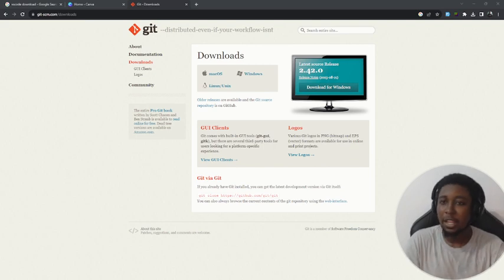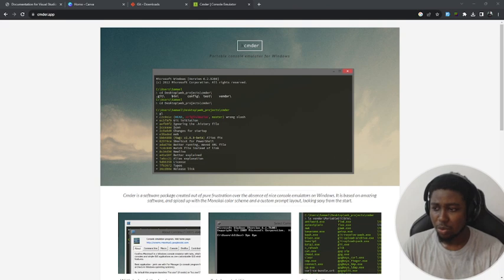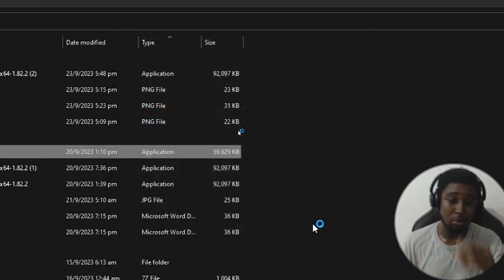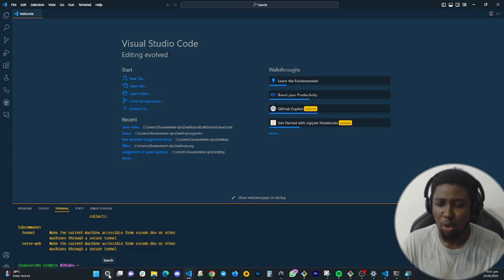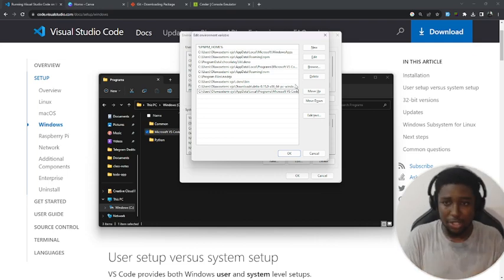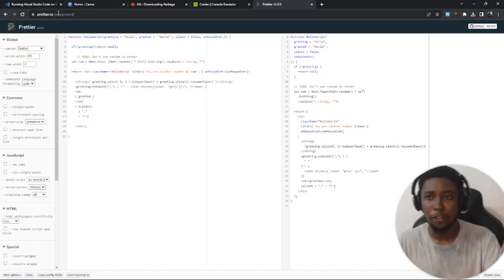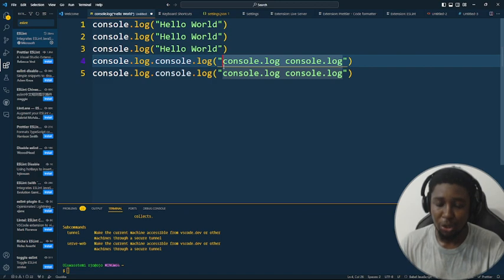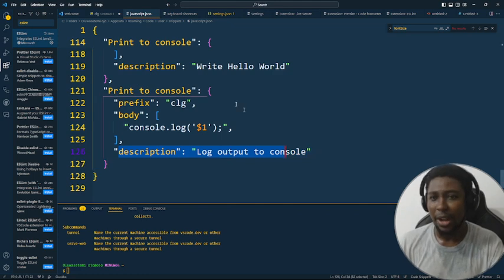Set up your VSCODE for window users-altschool